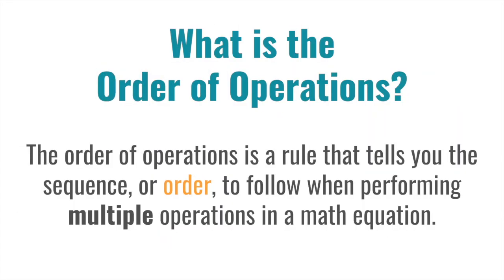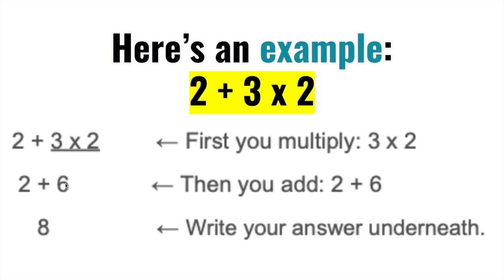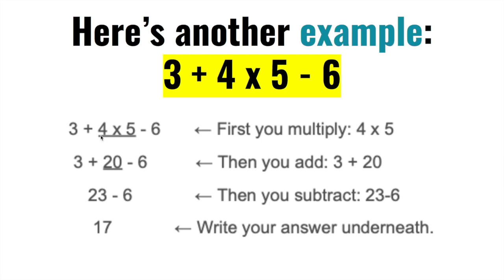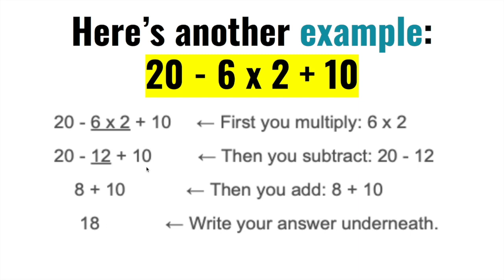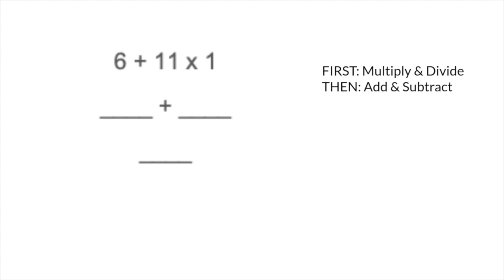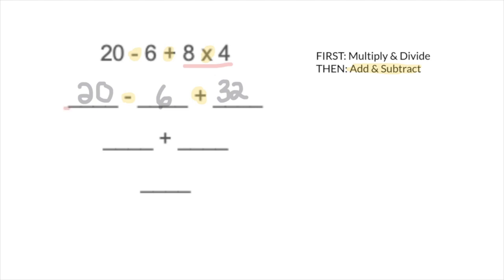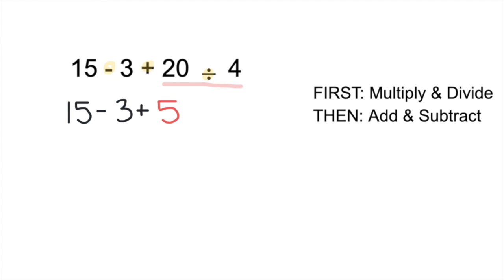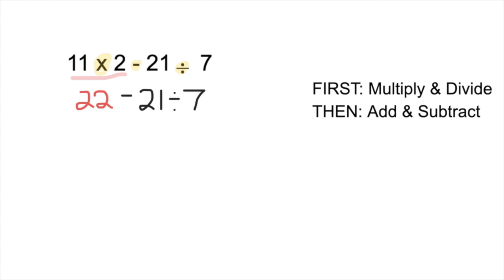Order of Operations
Teachers! Parents! Students! View this video to learn about the third grade math concept of the order of operations to solve math equations with multiple operations.

First, you multiply and divide.
Then, you add and subtract.